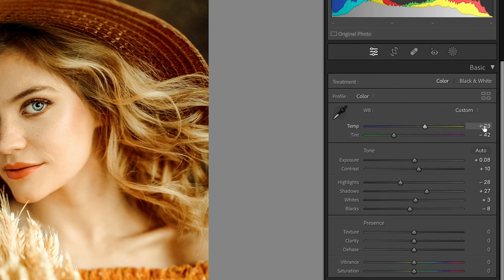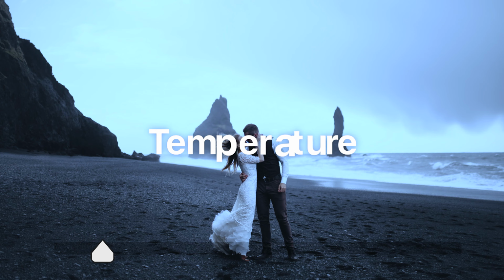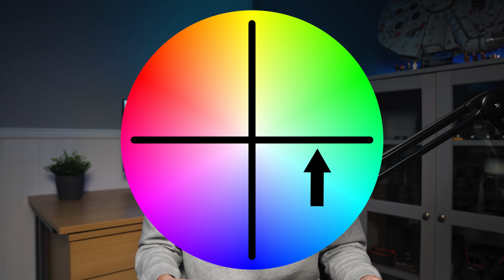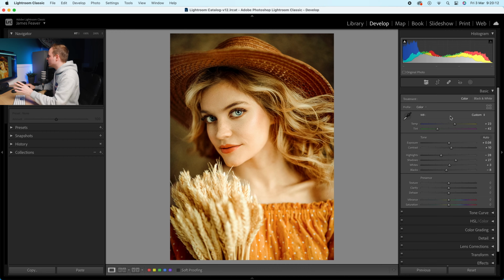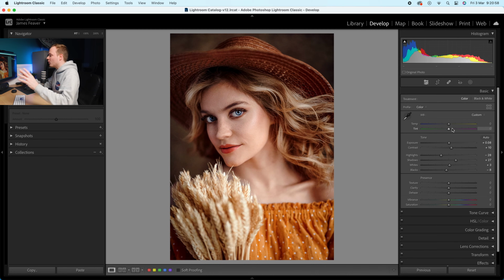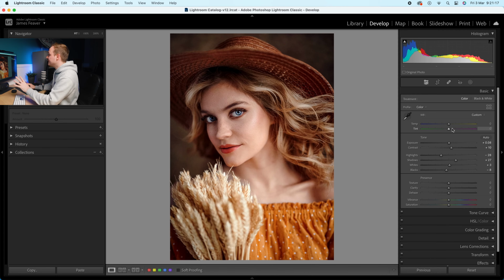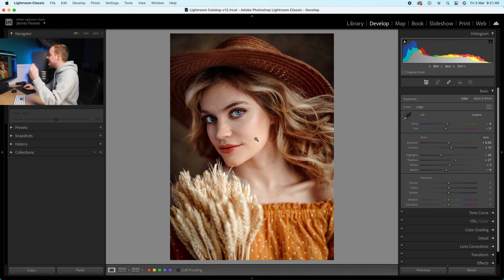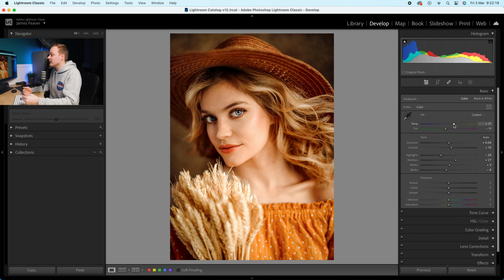The Difference Between Temperature And Tint In Lightroom Classic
In this Lightroom classic tutorial, I will show you what is the difference between the temperature and tint slider found within the basics panel of Lightroom. The temperature slider and tint slider fundamentally do the same thing, control your white balance within your image. So in this video I'll show you how you can utilise the temperature and tint slider to get a better white balance as well as a few tips and tricks on how to get better colours from your photos Automatically, using Lightroom classic.